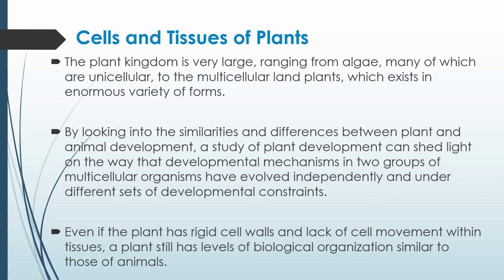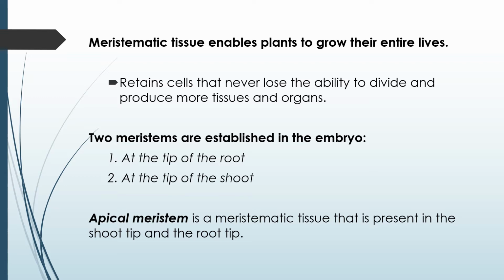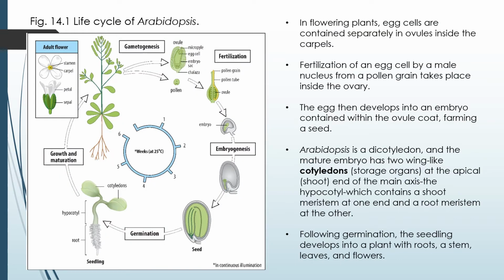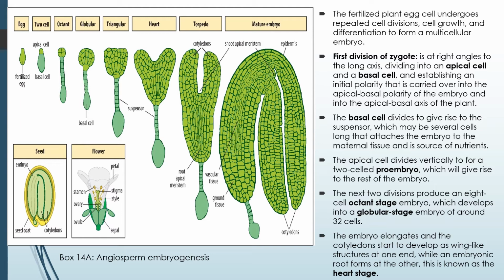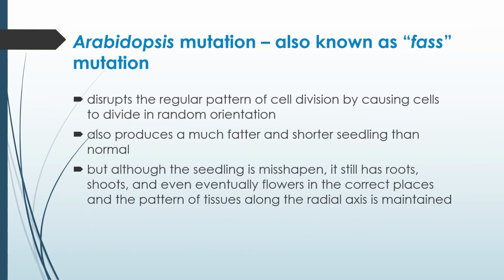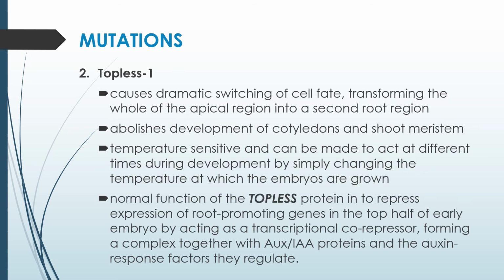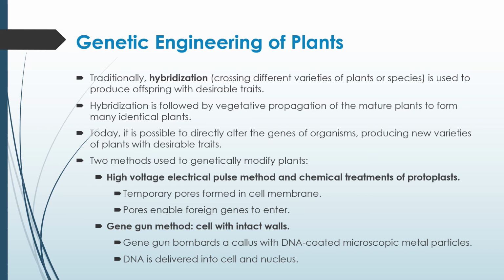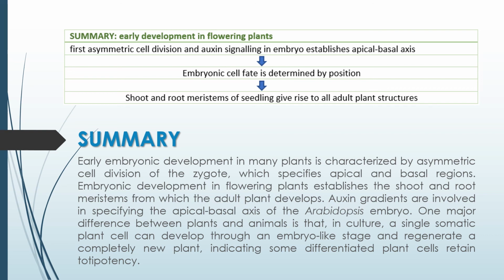Developmental Biology: Plane Development - Embryonic Development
Week 7-8 Lecture for Developmental Biology

This is a compilation of the most useful information to better understand Developmental Biology.